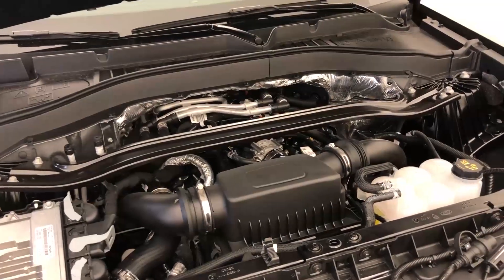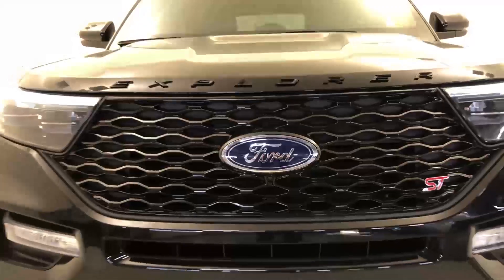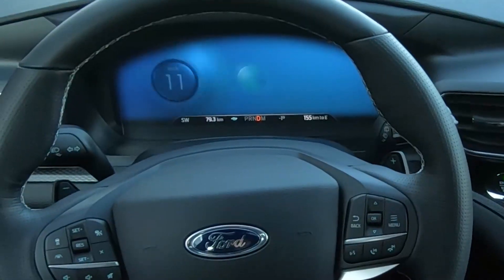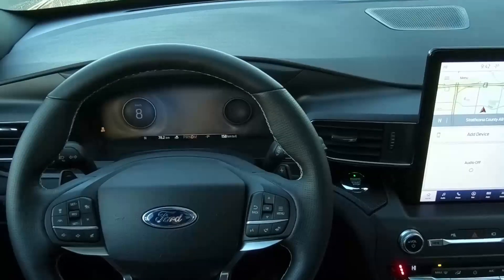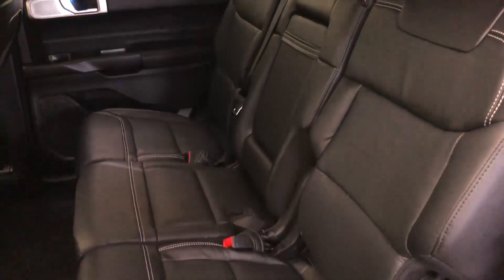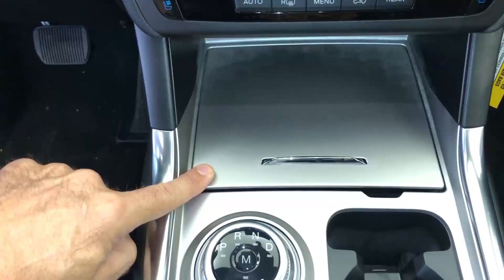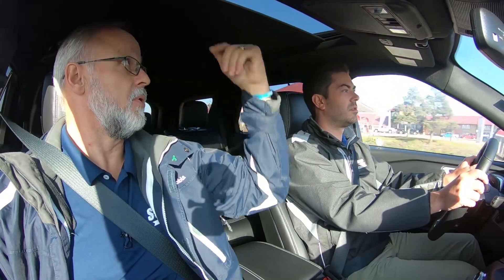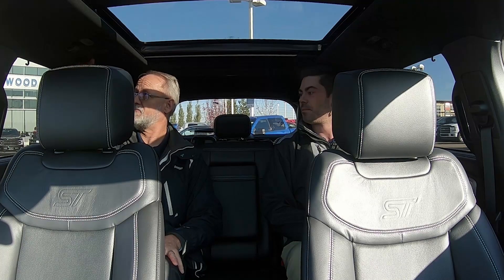2020 Ford Explorer ST Virtual Test Drive and Hands On Car Review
We take the all-new 2020 Ford Explorer ST for a virtual test drive and hands on review. See what makes this three-row family SUV a high performance machine.